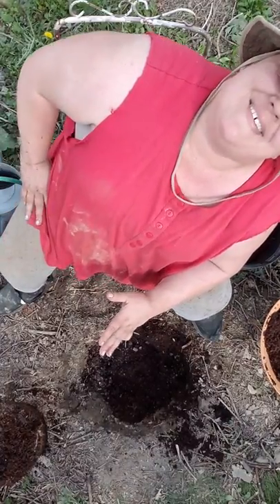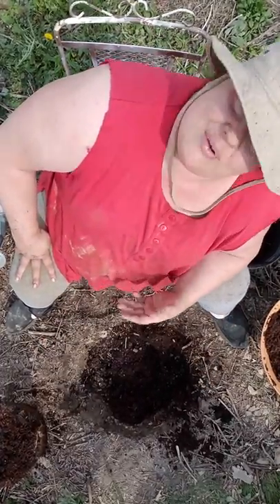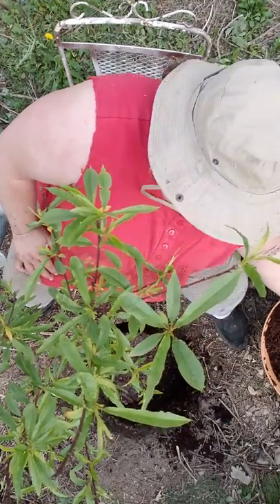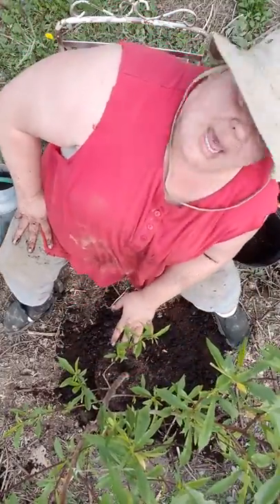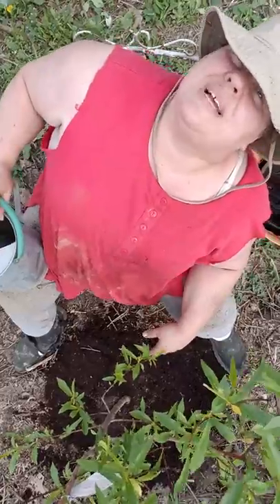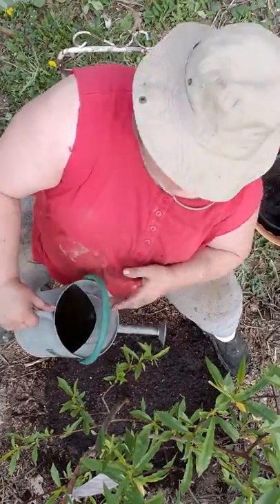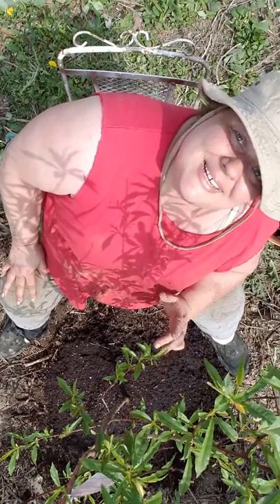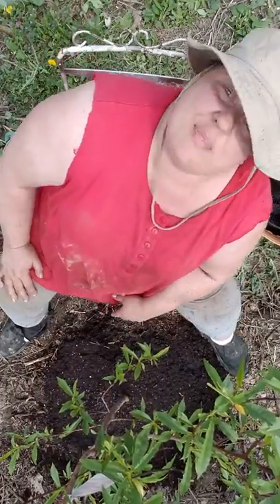How to Plant Trees, Shrubs and Bushes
Hi. Thank you for checking out this video.  In it, I'll walk you through a common method for planting trees, shrubs and  bushes. I hope you find it useful. And don't forget to suggest a name for the tree!.
PS. When finished planting, I sometimes gently firm down the soil with my foot, adding more soil on top if needed to keep the soil level with the top of the root ball and edge of the planting hole.